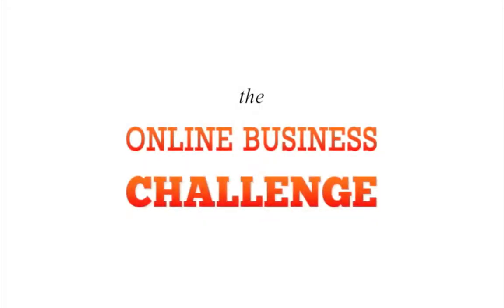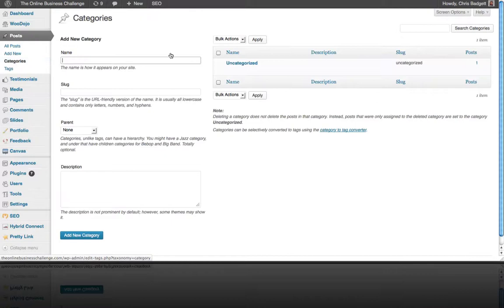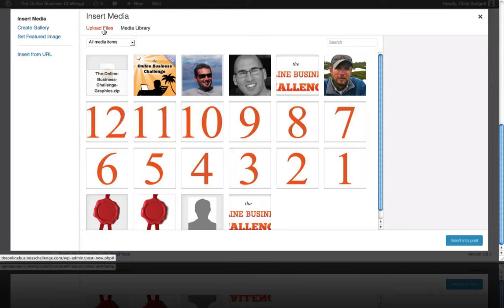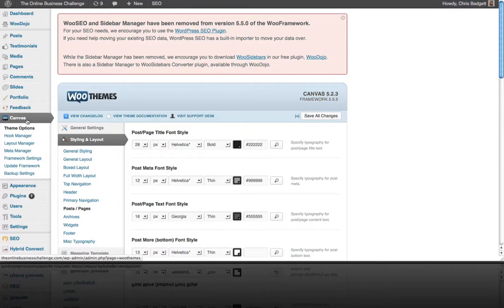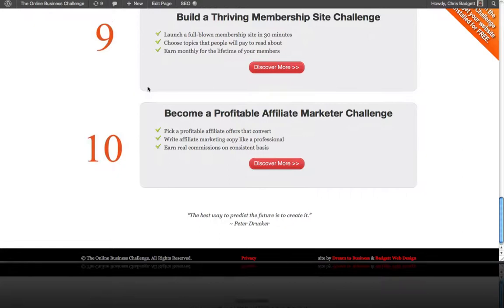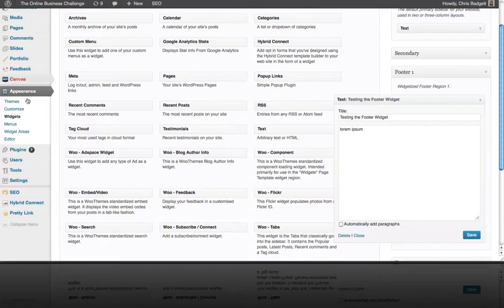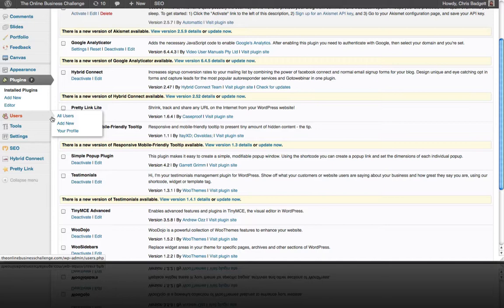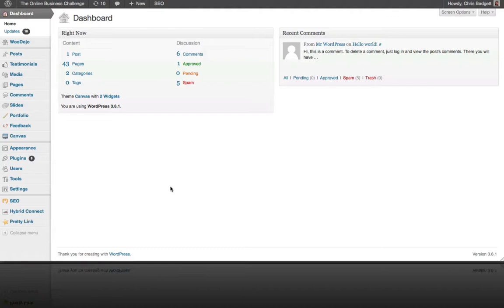The WordPress Dashboard Explained Simply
Learn the basics of the WordPress content management system or CMS. In this video we take you on a tour of the WordPress dashboard.